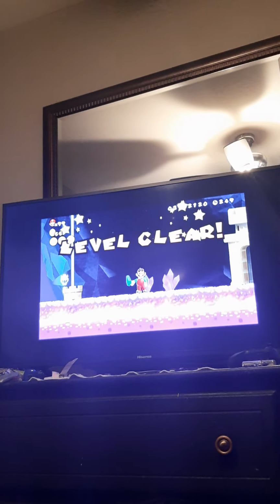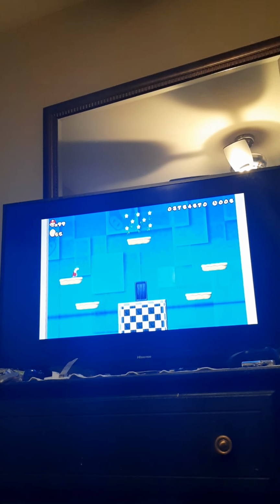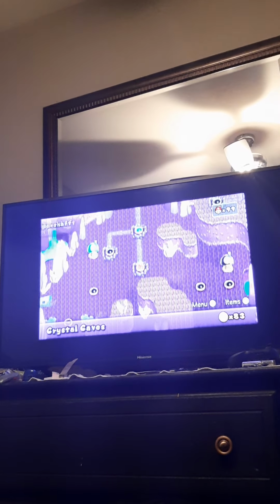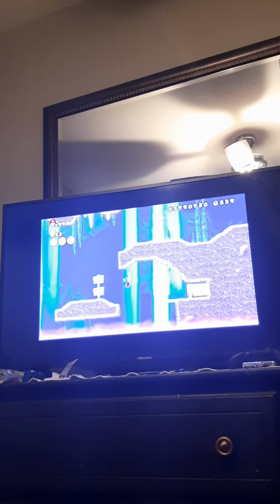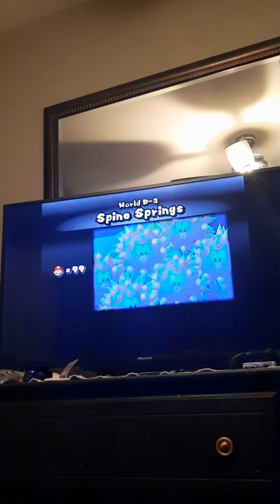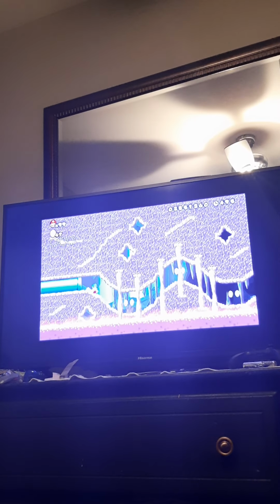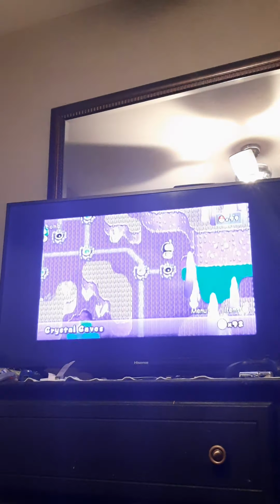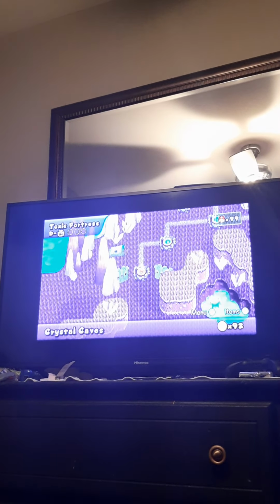Newer Super Mario Bros. Wii Part 14- Crystal Caves (100%)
Part 14. We do World D, Crystal Caves and find all the exits and Star Coins